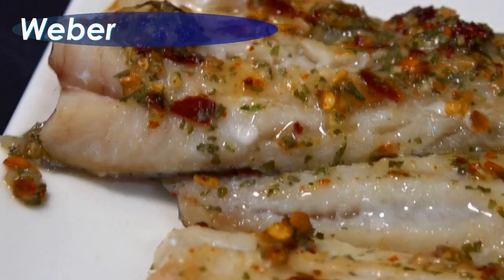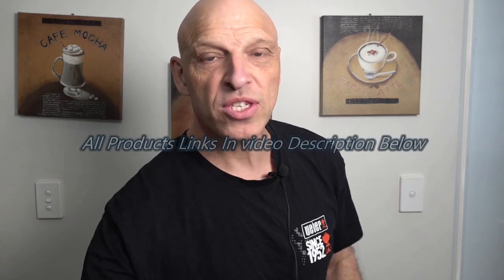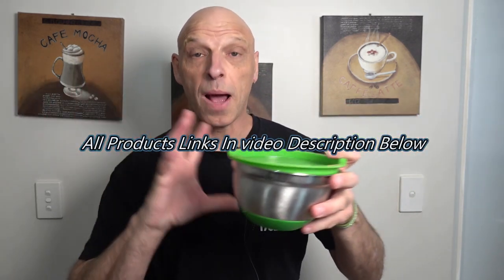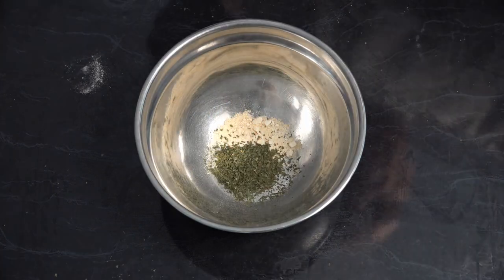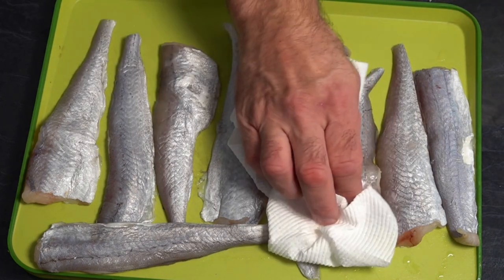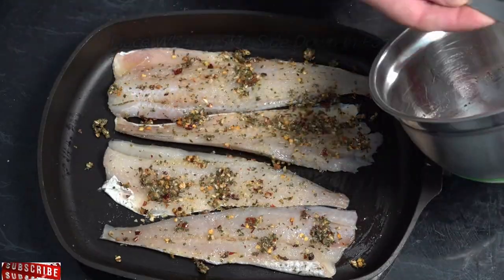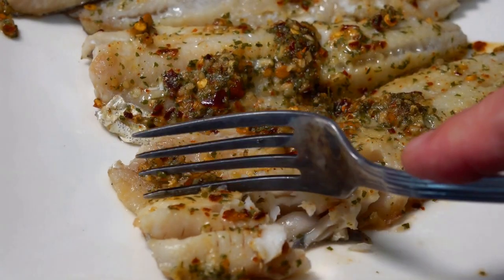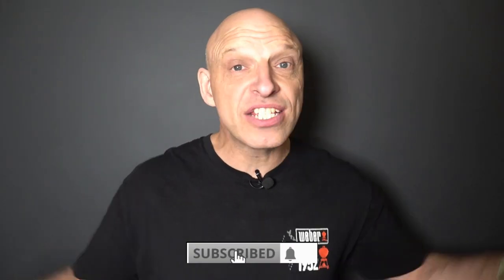Weber Baby Q :SPICY BAKED WHITING RECIPE ON WEBER BABY Q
BEST SEAFOOD RECIPE: How To Cook Best Whiting Ever On Weber Q
LINKS:
USA Weber Store
USA 7 Piece Mixing Bowls with Lids
USA Weber Q 1200 Gas Grill, Blue with Cover
USA Weber Q Portable Cart
USA Joseph Joseph Cut & Carve

UK LINKS:
INKBIRD IBT-26S Meat Thermometer, WIFI 5GHz and Bluetooth
INKBIRD Meat Thermometer Probe, WIFI 2.4GHz

I todays Weber Grill recipe , i will show you a quick easy fluffy delicious whiting recipe the whole family will love full of flavour and spice.